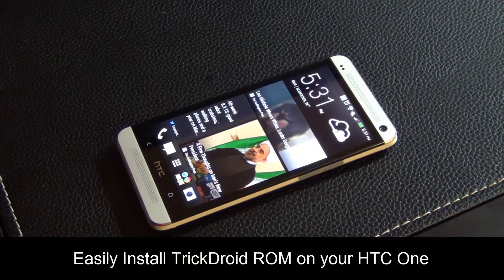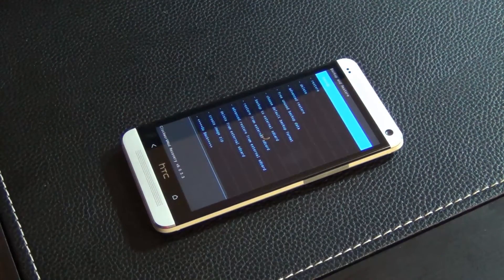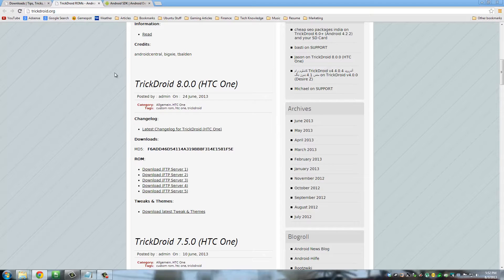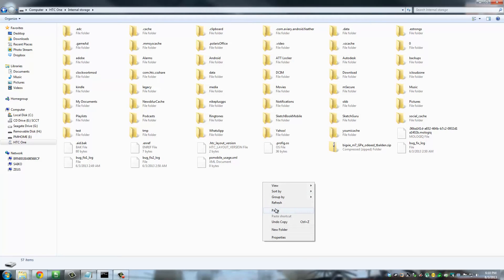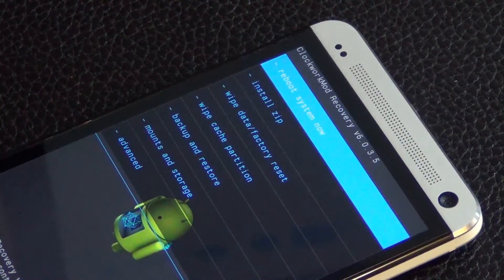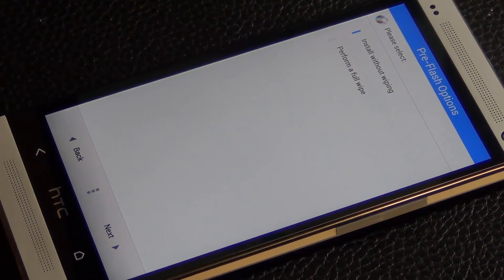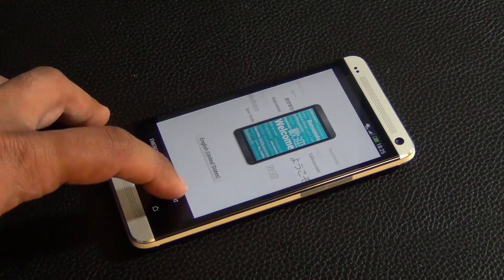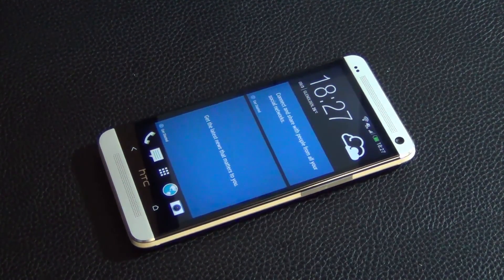How to Install TrickDroid ROM on your HTC One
Full and complete guide to install the TrickDroid ROM on your HTC One easily. Before you can install TrickDroid, you will need an unlocked bootloader and a rooted HTC One.

UNLOCK AND ROOT HTC ONE
Here is a link for step-by-step instructions on how to unlock and root your HTC One, as well as adding a custom recovery

Trickdroid your HTC One :)